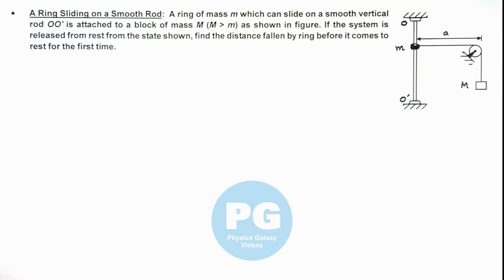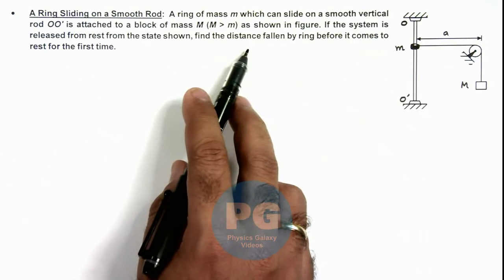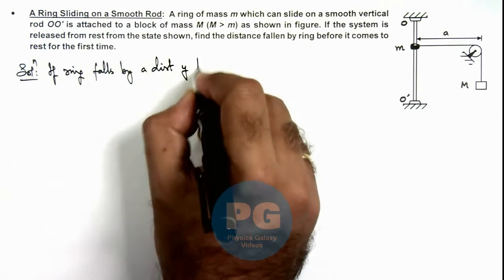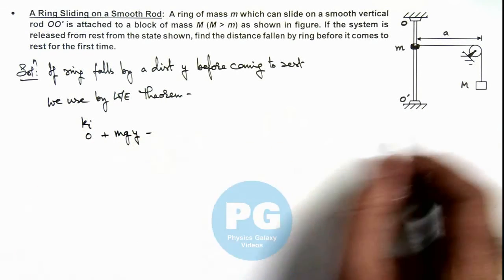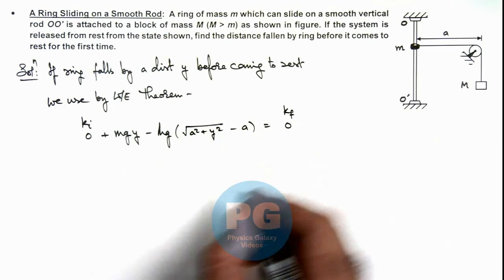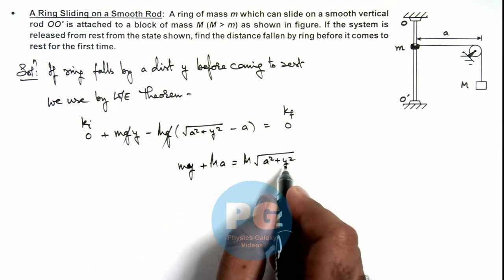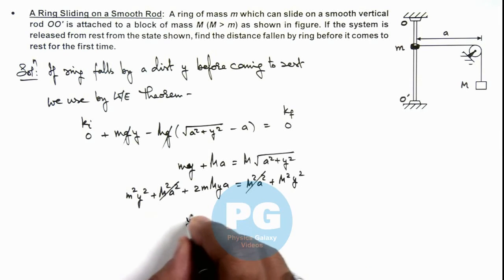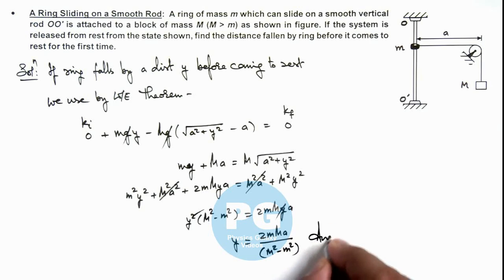Advance Illustrations – A Ring Sliding on a Smooth Rod | Work Energy Power #8 for JEE Advanced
Ashish Arora Sir has taken up a case of A Ring Sliding on a Smooth Rod which is important for select in IIT. Work Energy Power is chapter 6 of Class 11 NCERT and is crucial in JEE preparation.  These advanced illustrations cover all formulas and relevant solved examples from Work Energy Power and are useful for making notes for IIT JEE preparation.